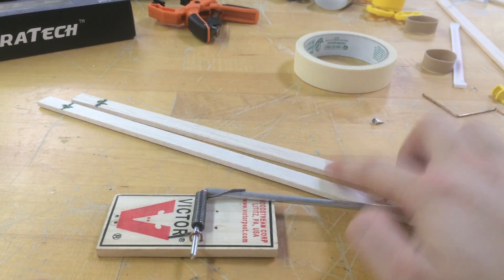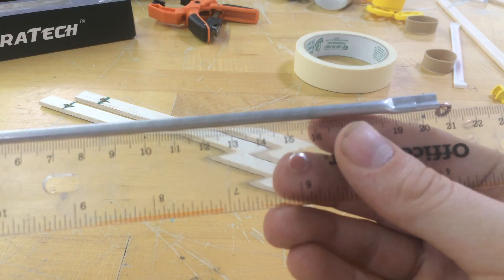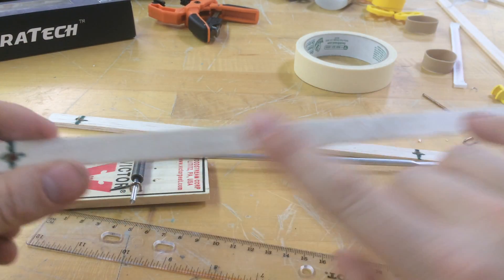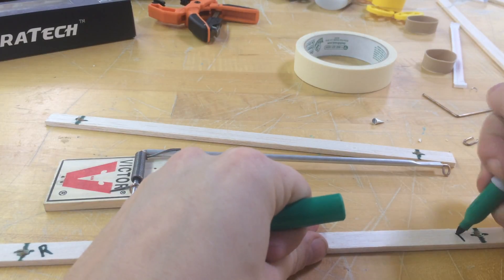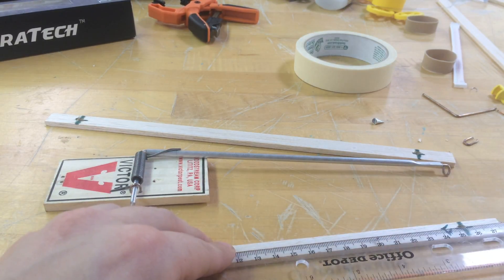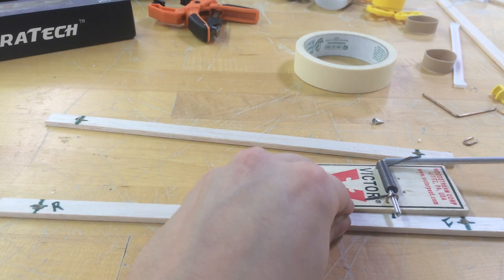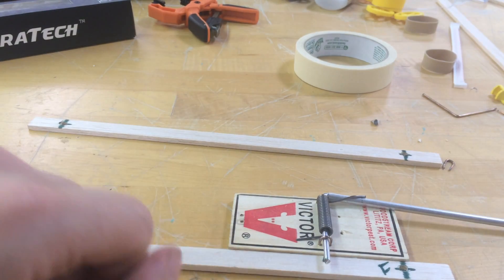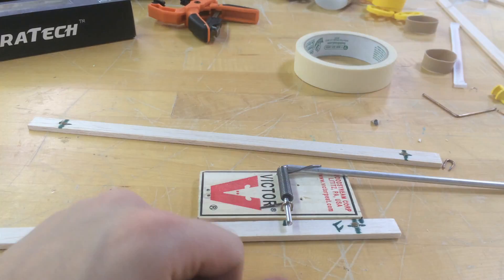9 MTC Measuring the Mouse Trap for Gluing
Whiteboxlearning.com Mouse Trap Car Rally Kit

Video 9, Measuring the Mouse Trap for Gluing